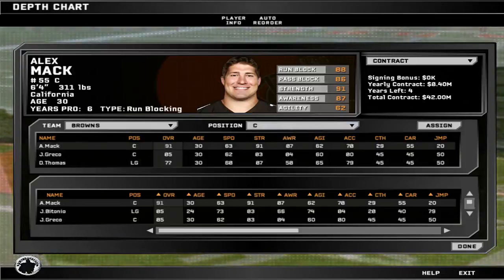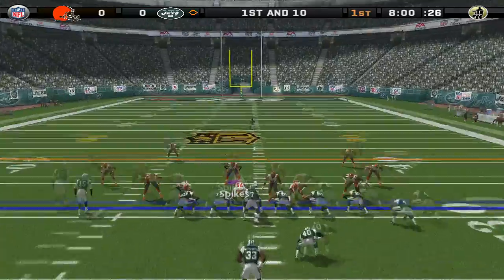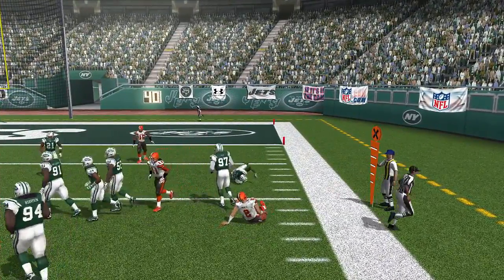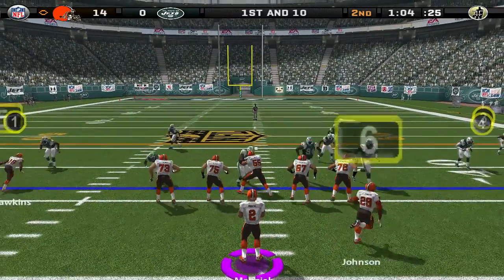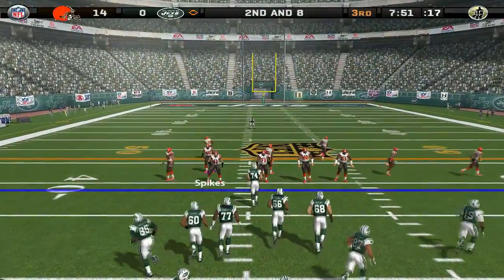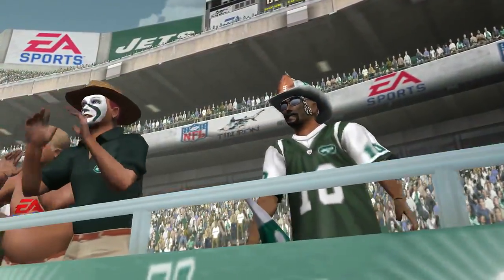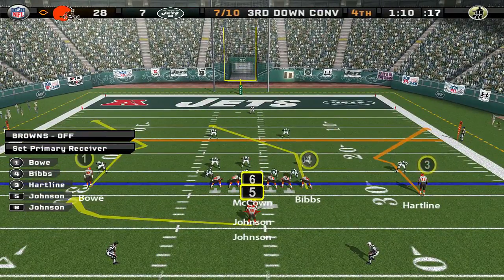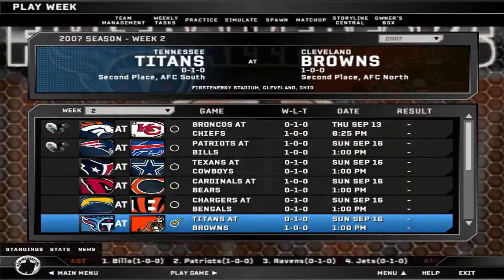Madden NFL 08 PC Modded Cleveland Browns Franchise Ep 2 S1W1 at Jets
Welcome to my first ever Madden NFL video and franchise. With this series I will be exploring the mods that are available
Everyone is caught up in the hype of the console style games that they don't even give a program that is almost 10 years old a second thought. I want to be able to show you what can be done with a decade old program with the correct mods. You can make a huge impact with the right mods and change the game for what I hope will be better.
Sit back and enjoy the coverage and if you like it, leave a like or better yet subscribe so that you will get notified when there is new content to be viewed.
Make sure to put down in the comments if there is a mod that I am missing or you think that I should be including.